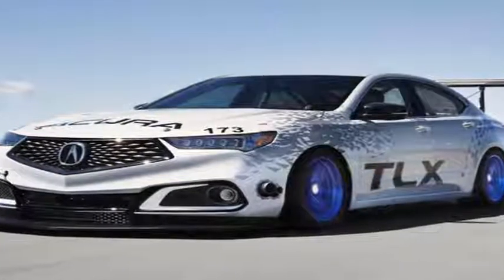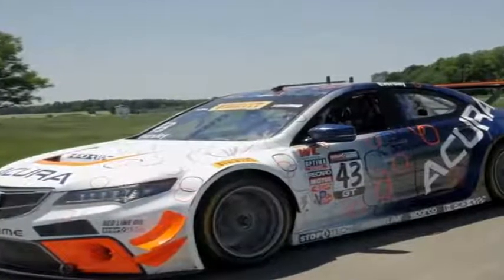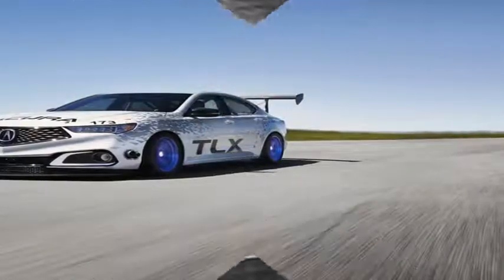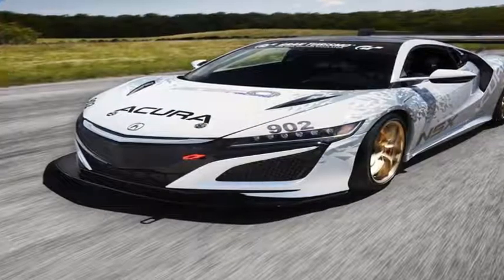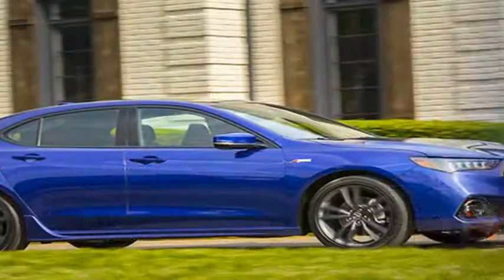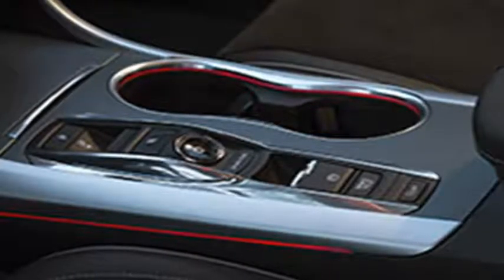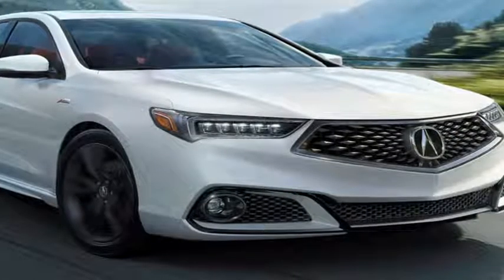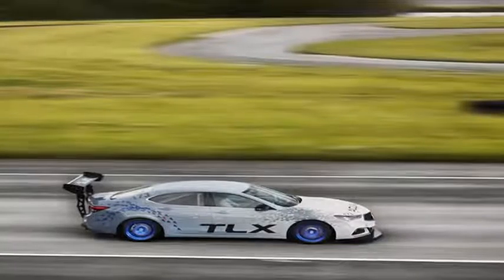New TLX A Spec leads Acura's three car Pike's Peak attack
Despite the focus on the TLX, Acura is still bringing an NSX to the hill climb. This car is similar to the one that raced in the Time Attack 1 class last year, but has some changes for the Time Attack 2 class. Most notable of these changes are the massive rear wing and front splitter. According to Acura, these aerodynamic aids were based on those used for the NSX GT3 race car. Acura also reduced weight, changed the tuning on the engine computer, and fitted sticky R-compound tires.